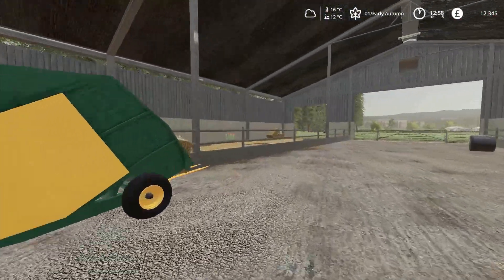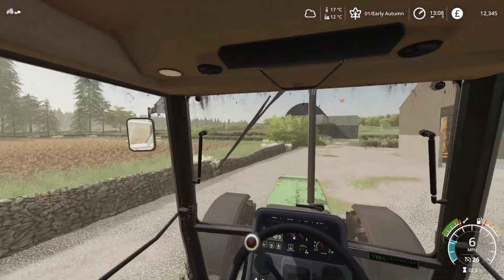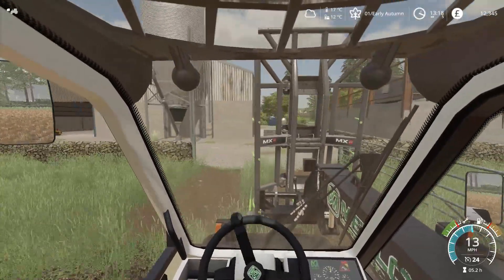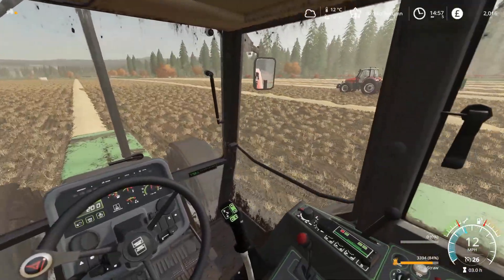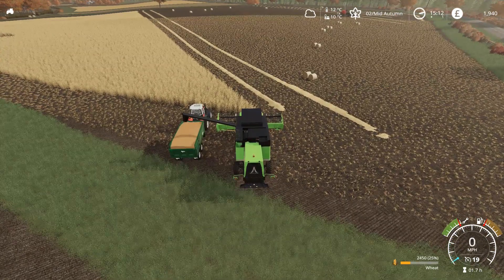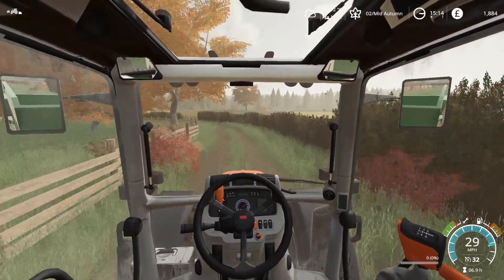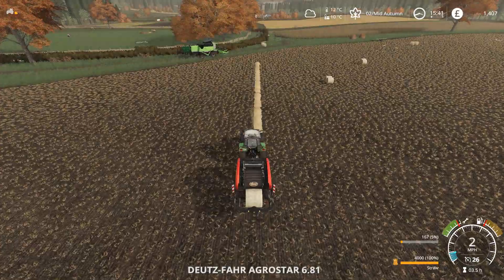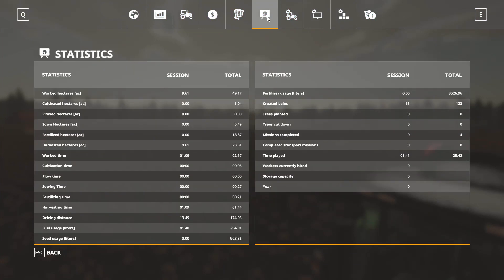FIELD 49 - Little Norton With Seasons - FS19 Episode 18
Harvest well did I get it to work? Come in field 49 your time is up!!!

Little Norton, Let's Play Farming Simulator 19, with Seasons Mod where we start with £1, Yep, One Whole English Pound, let's see how we fair with the odds against us!

Welcome To Little Norton this is a fictional based english map.

- All animals are built in as placeables
- Full seasons support with grazing
- Custom lighting
- Animated objects
- This map includes all Farming Simulator 19 features.
- Over 50 fields small/medium/large and large forestry areas.
- Custom transport missions and field missions.
- Please ask before using any of the models and textures that are in this map.
- Credits to Lancyboi,Shy Wizard and Oxygen David, Without them this would not of been possible.

Manufacturer GBModding
Category Map
Author GBModding
Size 352.87 MB
Version 1.0.0.0
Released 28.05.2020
Platform PC/MAC

Little Norton
GBModding

Fella Grassland Equipment
Vertex Dezign ft  MadMax

Bailey CT14
Euro Agri Modding

Johnston Brothers Modular Trailer
Jeytav

Deutz AgroStar 6.71 / 6.81
Puma
SDL Group Pack
RL Modding

Sopema Cultivator Pack
Simulagri Modding

Vaederstad Rapid A600-800S Tramline Edition
Jens Ejvinsson

Kverneland Vicon DLC
Giants

Hardi Interactive Sprayers
Holger Sengstock

Bressel & Lade Bucket
Kyosho's Modfactory

MX Manubal V7000
CG-Production

Tenwinkel DriveIN Pack
Vertexdezign - fqC Art.

Deutz-Fahr HTS 6095  V1.0.0.1
Puma

Merlo P41.7 Turbo Farmer V3.0
ARM-Team

Seasons
Realismus Modding

Intro Music Written performed and recorded exclusively for Ceebur by United Front HC